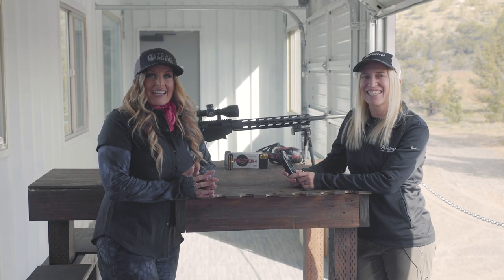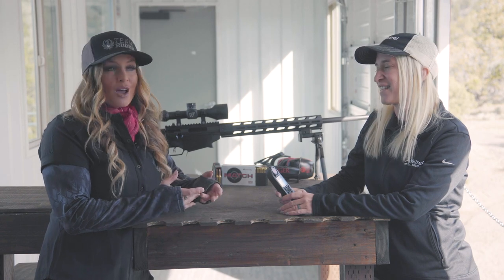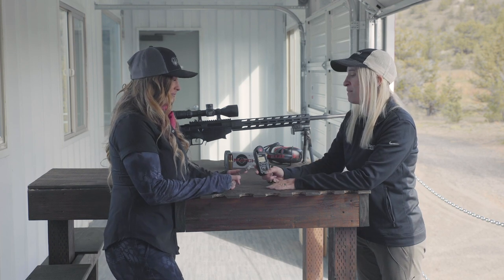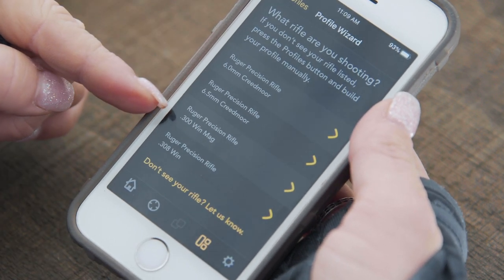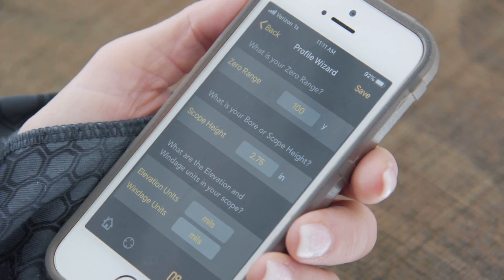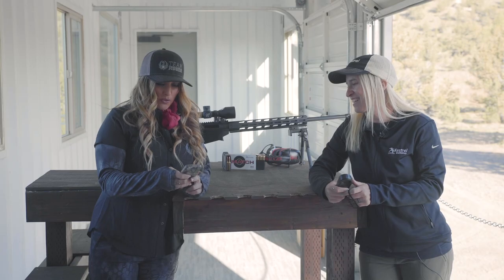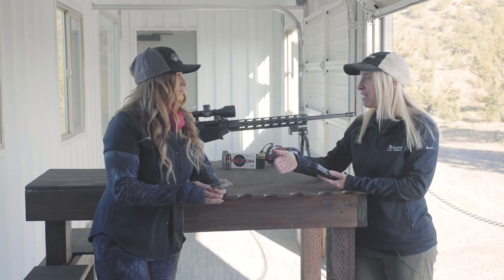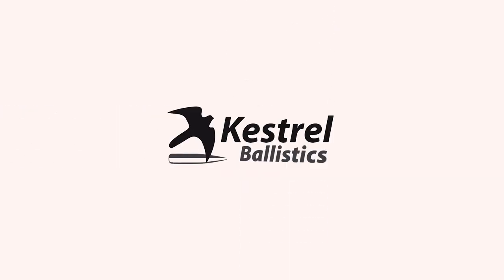Ruger Kestrel 5700 with Kristy Titus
Join Kristy Titus and Katie Godfrey from Kestrel Ballistics as they take the Ruger Kestrel 5700 out of the box and demonstrate how easy it is to create custom shooting solutions. The Ruger Kestrel features an extensive library of custom pre-loaded Ruger rifles with corresponding field proven data.  With a few simple steps your Ruger Kestrel will be set up and ready to take to range.

The Ruger Kestrel is available at The Shop Ruger Website.